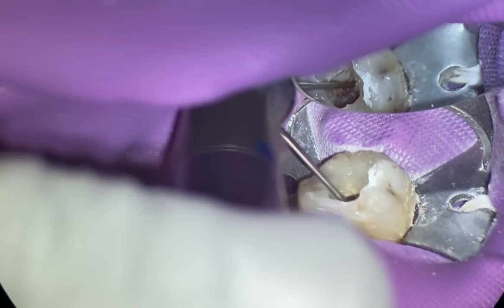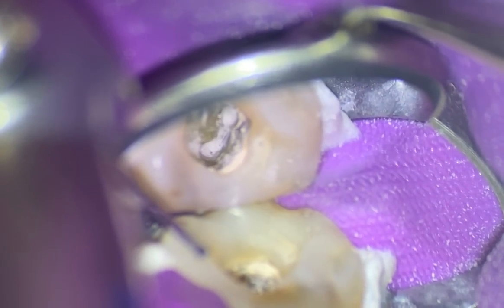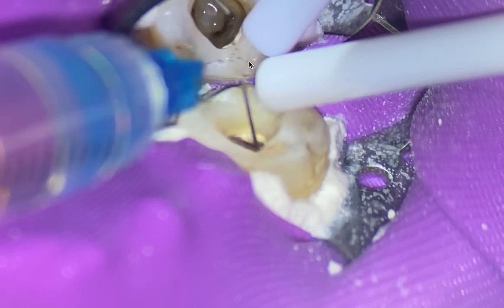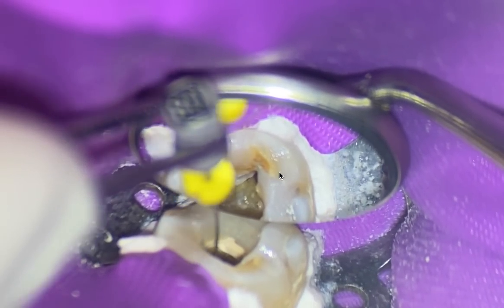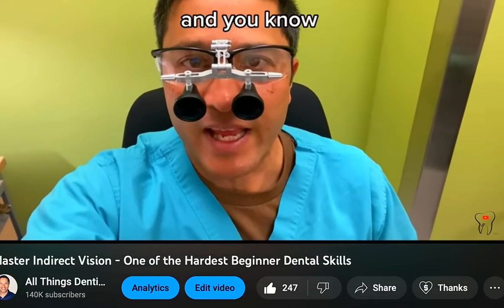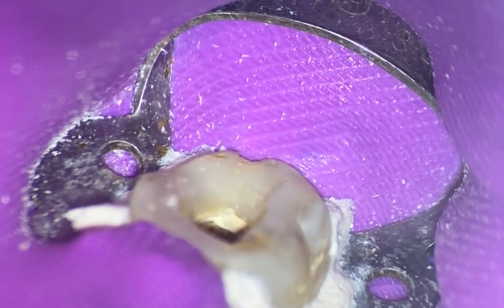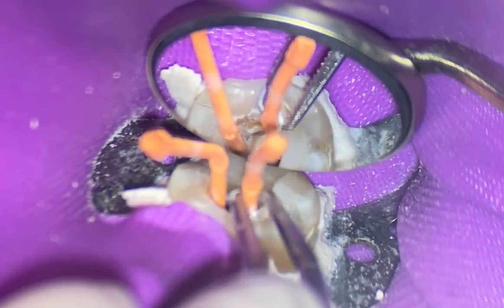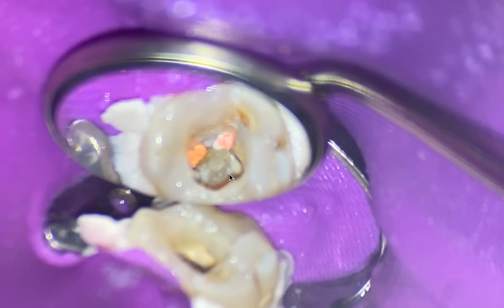I Missed a Canal - Here's What I Learned.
I was lucky this time.

If you're looking for a confidence building endodontic course that is affordable, look no further. allthingsendo.ca may be what you're looking for!  It takes my 2 decades of endo experience and training - and we package it into a course that is intended to take your endo skills to the next level.  It's not the big things that matter, it's those little tips that will save you time and increase your efficiency.